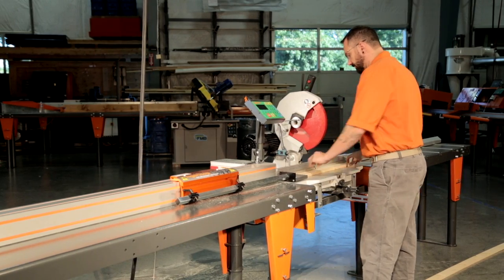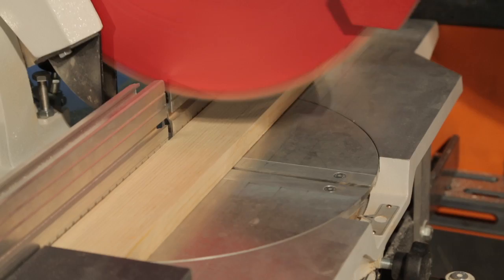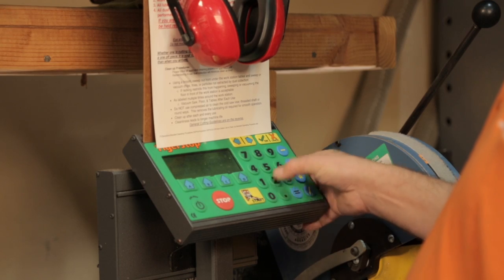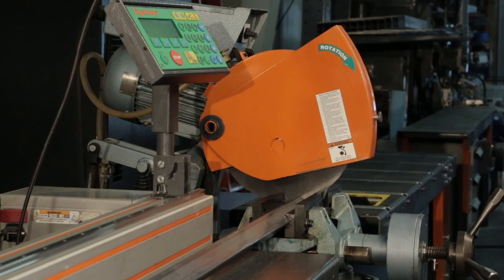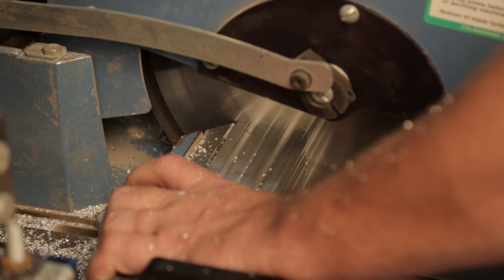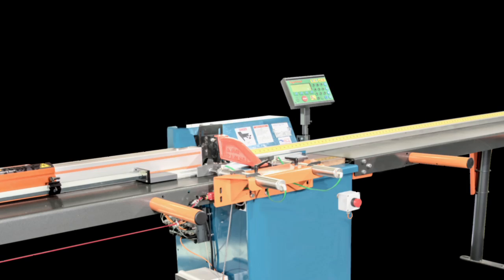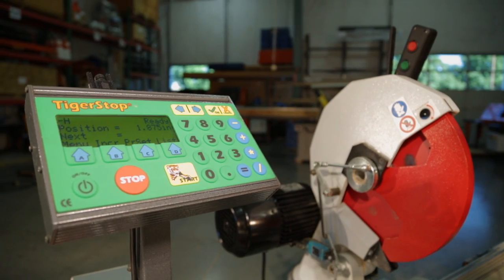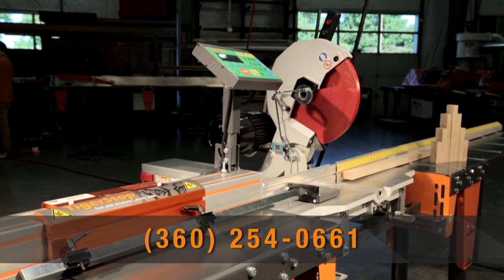TigerStop Automated Material Pusher and Positioner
TigerStop® is an automated material pusher and stop that will turn your existing machine into a lean manufacturing asset. Take your operations to a whole new level with the product that started it all.

Measuring and setting manual stops takes time, requires a great deal of skill, and even with the best operator you will still get miss-cut parts requiring costly rework. TigerStop was designed to solve these problems…

Adding a TigerStop means increasing speed and accuracy with a machine that is easy to operate.

Speed.

Automation means faster material processing – so you can process more material in a day.  Just punch in your cut list, the stop will move to position, and simply place the material and cut.

Accuracy.

The TigerStop is amazingly accurate giving you perfectly cut parts… every time.  This saves on costly rework.

The interface is easy to use and an operator can be trained in as little as ten minutes.  Once trained, station setup time goes to zero for even more cost savings.

Simply add the TigerStop to an existing saw station, drill, or punch, and you convert your machine into an automation solution for a huge jump in efficiency and accuracy.